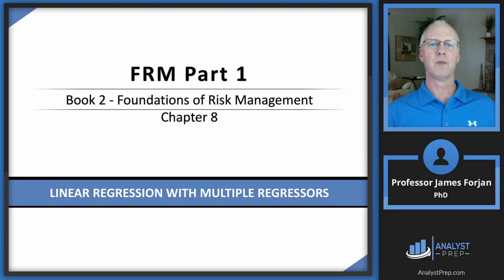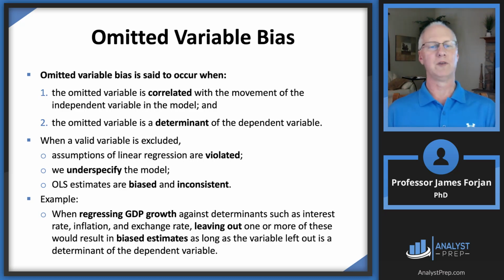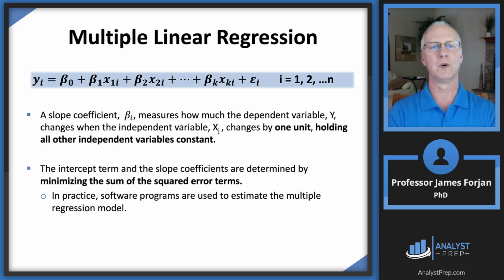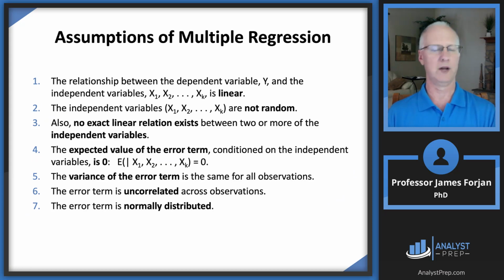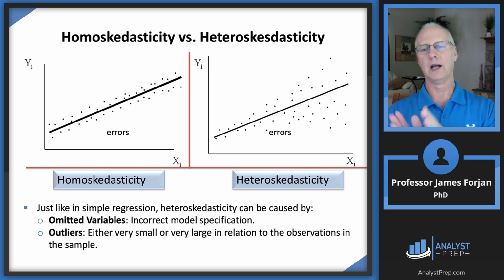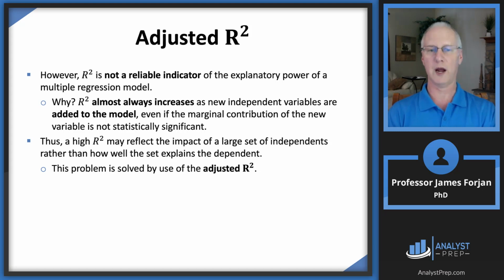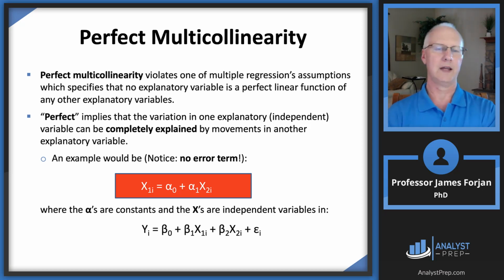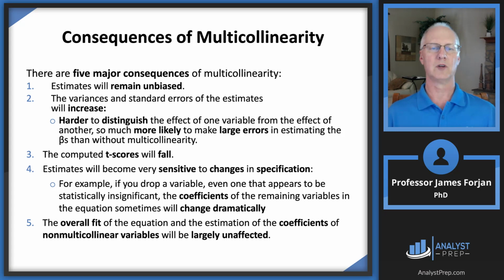Linear Regression with Multiple Regressors (FRM Part 1 2023 – Book 2 – Chapter 8)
Master Multiple Linear Regression for FRM Part 1 Book 2 Chapter 8 with Prof. Forjan. We move from simple to multiple regression and cover key exam topics: omitted variable bias, OLS assumptions, homoskedasticity vs heteroskedasticity, multicollinearity, and the difference between R-squared and Adjusted R-squared. We also touch on the Ramsey RESET test and a clear GDP example.

You will learn to:
- Build and interpret multiple regression models
- Detect omitted variable bias and multicollinearity
- Read OLS output and explain coefficients
- Judge fit with R-squared and Adjusted R-squared

After completing this reading you should be able to:
 - Define and interpret omitted variable bias, and describe the methods for addressing this bias.
 - Distinguish between single and multiple regression.
 - Interpret the slope coefficient in a multiple regression.
 - Describe homoskedasticity and heteroskedasticity in a multiple regression.
 - Describe the OLS estimator in a multiple regression.
 - Calculate and interpret measures of fit in multiple regression.
 - Explain the assumptions of the multiple linear regression model.
 - Explain the concepts of imperfect and perfect multicollinearity and their implications.

0:00 Introduction
1:03 Learning Objectives
3:55 Addressing Omitted Variable Bias
4:53 Single Vs. Multiple Regression
5:59 Multiple Linear Regression
6:57 OLS Estimators in Multiple Regression
7:47 Assumptions of Multiple Regression
9:22 Multiple Regression Model An Example
10:43 Homoskedasticity vs. Heteroskesdasticity
13:35 Adjusted R2
16:27 Perfect Multicollinearity
18:42 Detecting Multicollinearity
19:27 Consequences of Multicollinearity
20:32 Book 2 - Quantitative Analysis Chapter 8